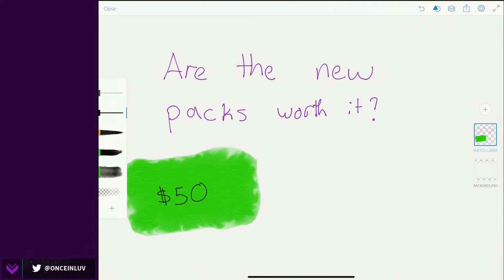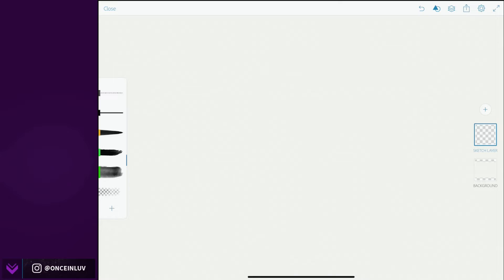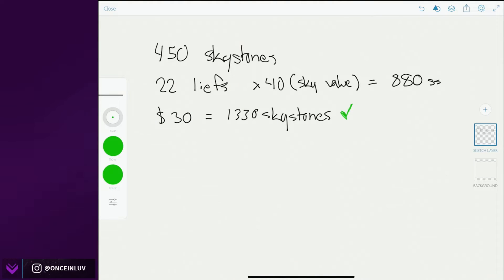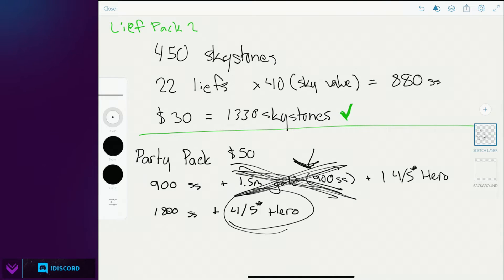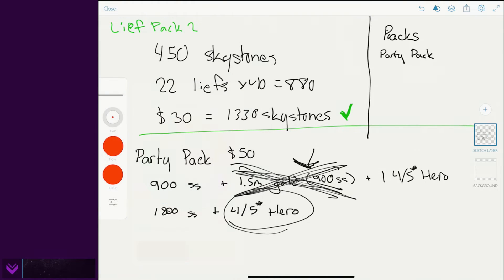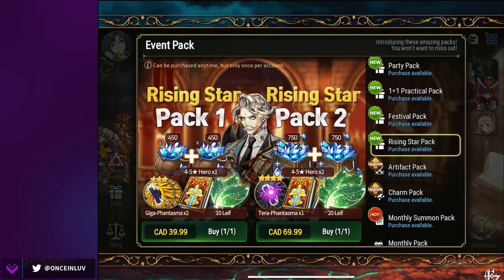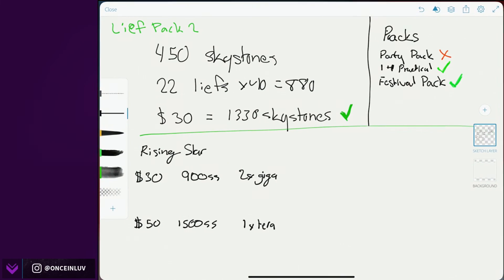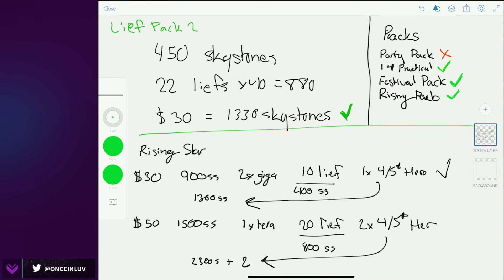What Packs Are Worth? ValueBreakdown // Epic Seven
Lots of people ask me whether a pack is worth it or not, so I decided to put together a video to explain where my reasoning for value comes from!

Let me know what you think, and if you have any disputes/disagreements with my evaluation.

Catch me live, or elsewhere!